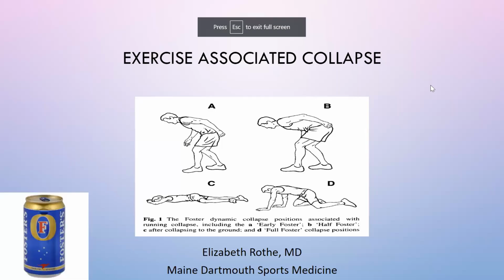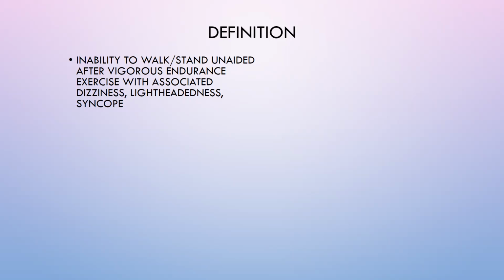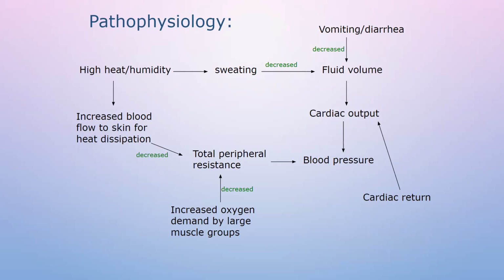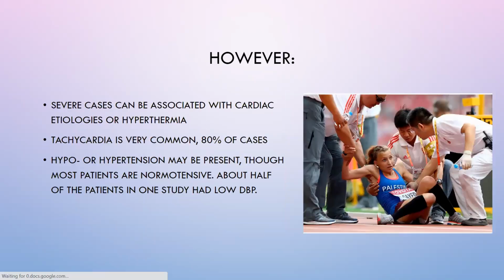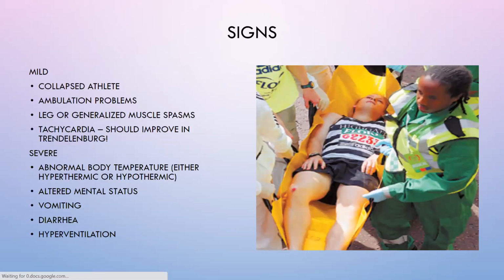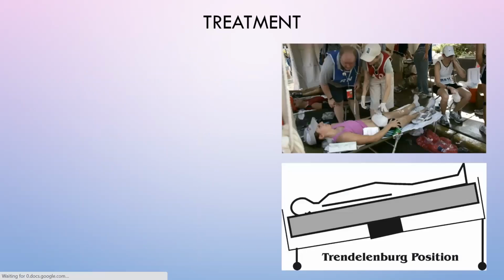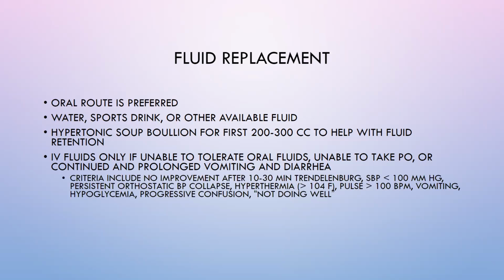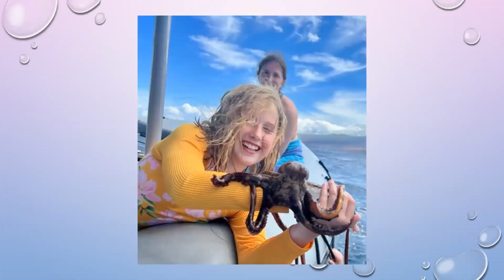Exercise Associated Collapse